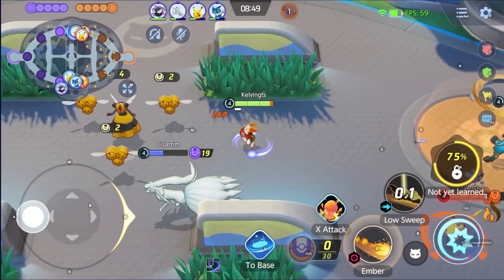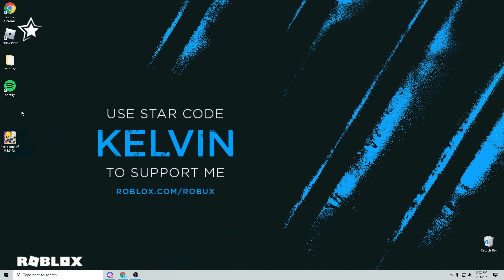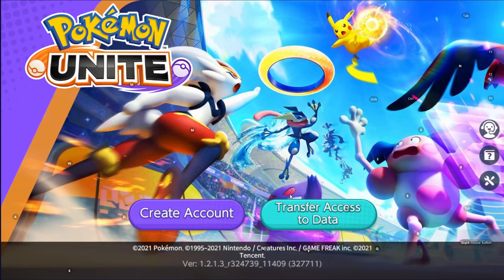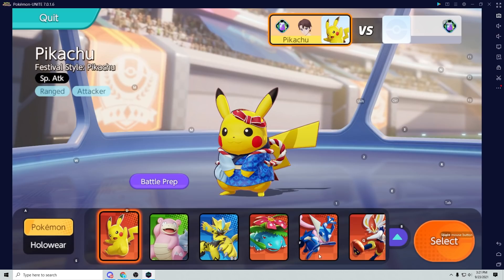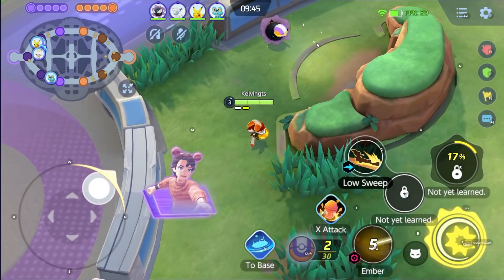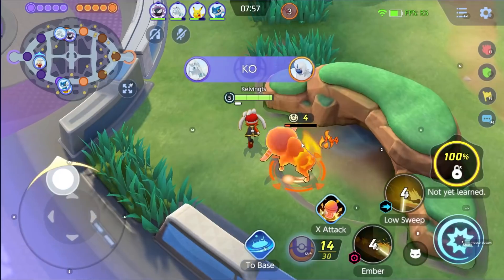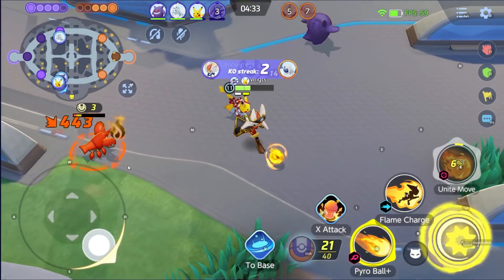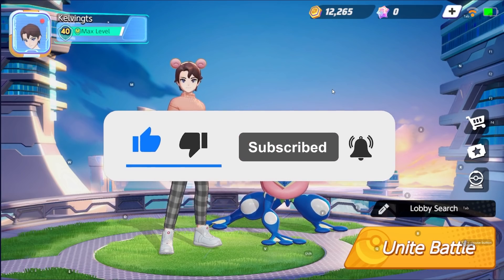How to play Pokemon Unite on PC/MAC for FREE?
Video: Yes free. Yes Mac/PC